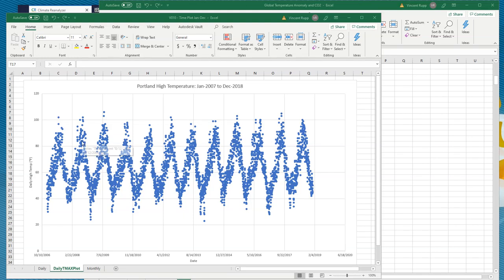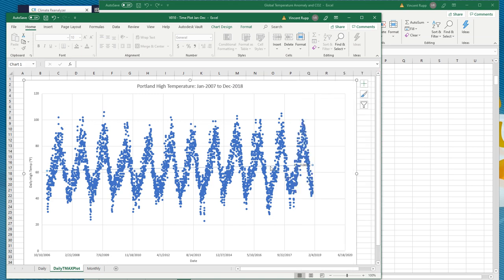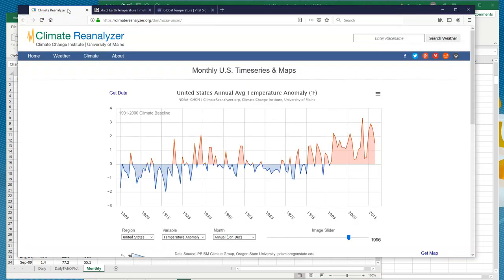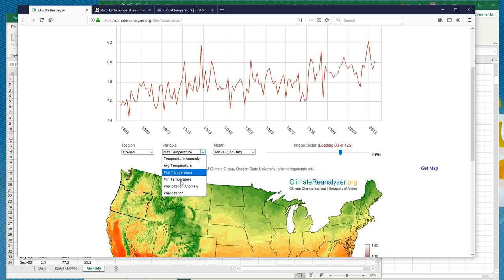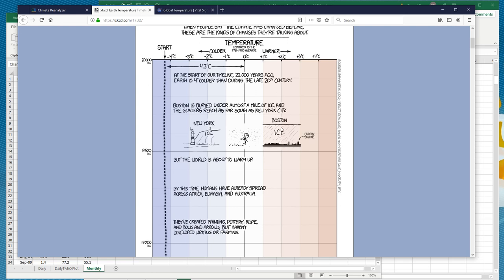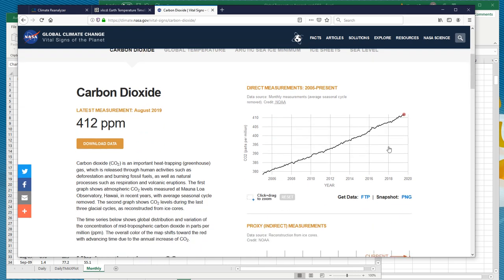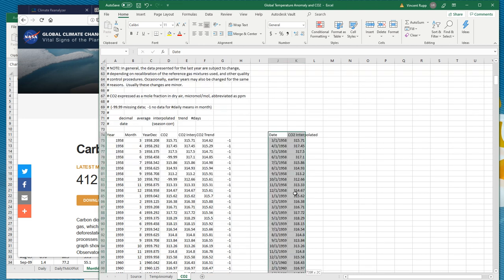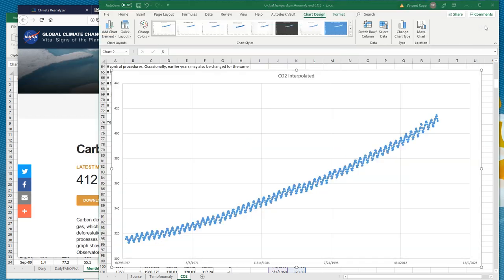Climate change & warming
We look at several sources to discuss climate change